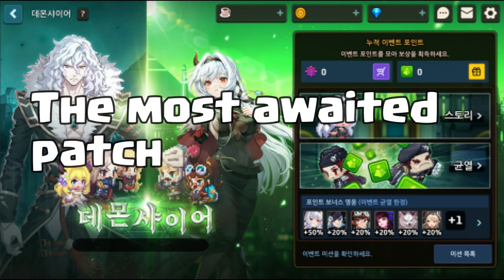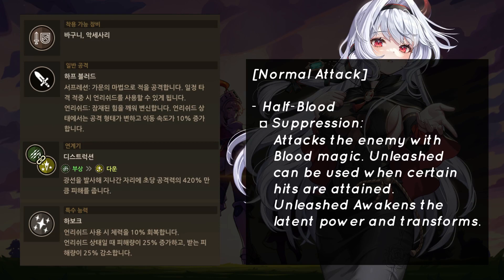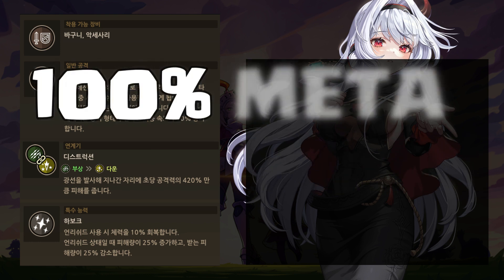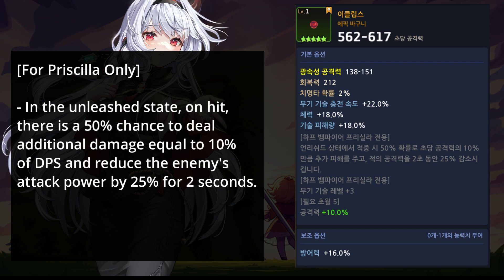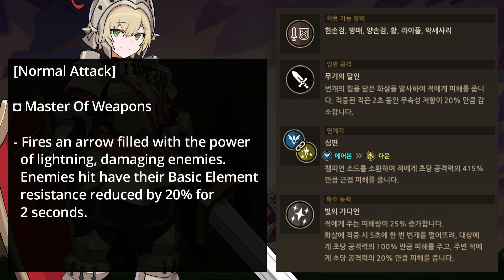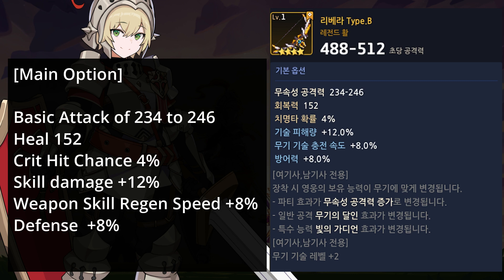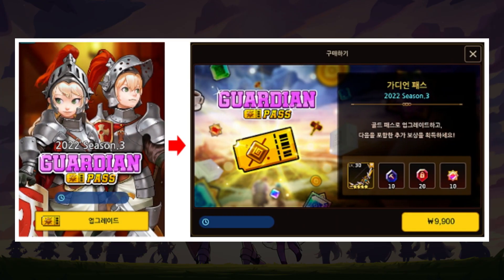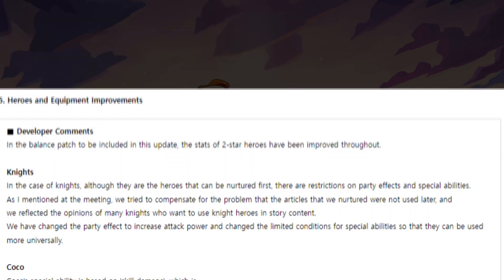Guardian Tales - Priscilla, Libera Type-B and other updates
Song - Rise Up
Artist - TheFatRat
Licensed to YouTube by BMI - Broadcast Music Inc., ASCAP, LatinAutorPerf, Kobalt Music Publishing, and 4 Music Rights Societies

A Link to Classic Adventure

Begin your adventure in Kanterbury, a world in turmoil from the Invaders' attack, destined to be saved by the Legendary Guardian!

Dodge, duck, dip, dive and dodge your way to victory against powerful foes and massive bosses!